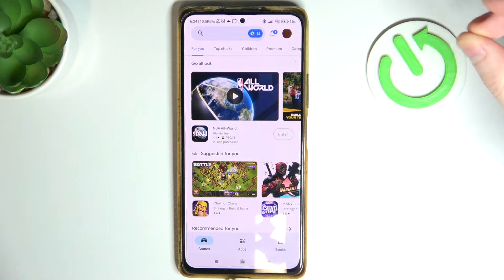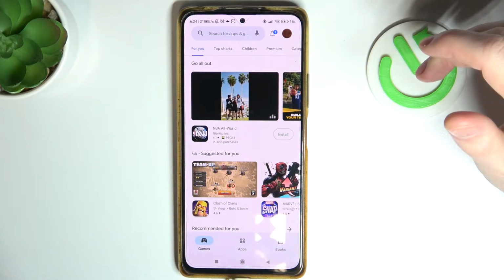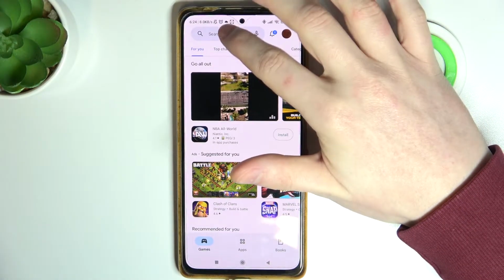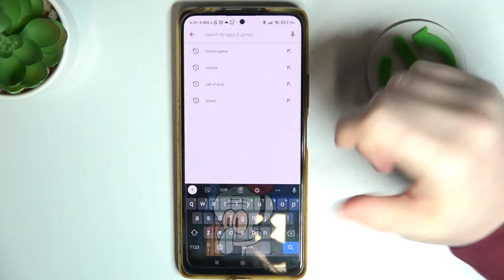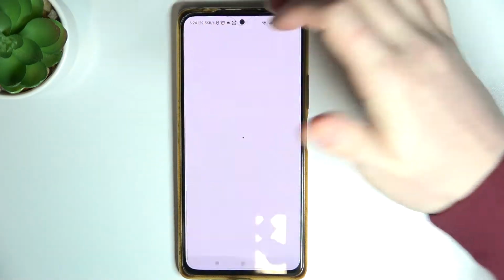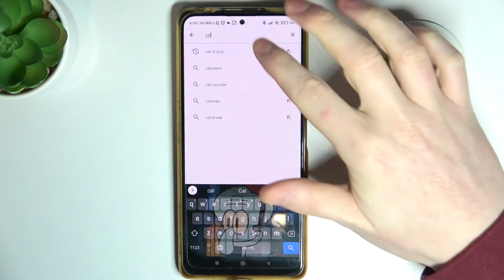How To Update Call Of Duty Mobile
You can learn how to upgrade version for Call Of Duty Mobile in Call Of Duty Mobile, by watching our tutorial. If we provided you with an answer, be sure to leave us a token of your appreciation! We would appreciate likes, comments, and subscriptions.

How to download updates in Call Of Duty Mobile ?
How to get auto updates for Call Of Duty Mobile ?
Auto update Call Of Duty Mobile
How to upgrade Call Of Duty Mobile